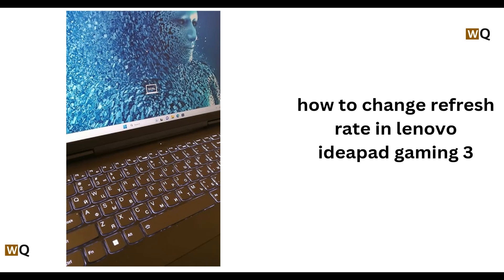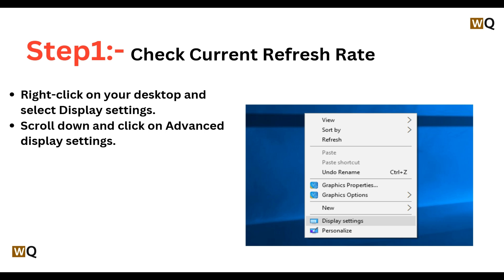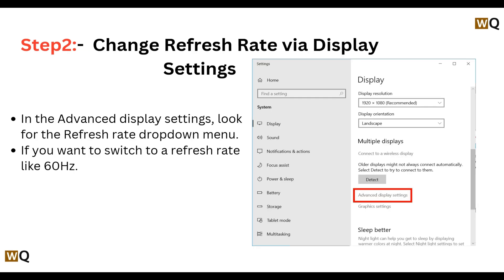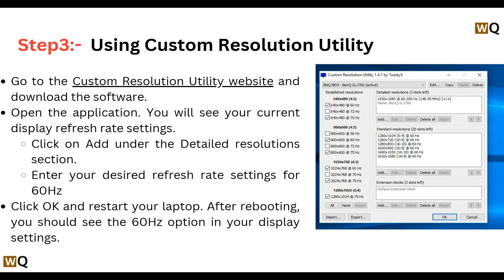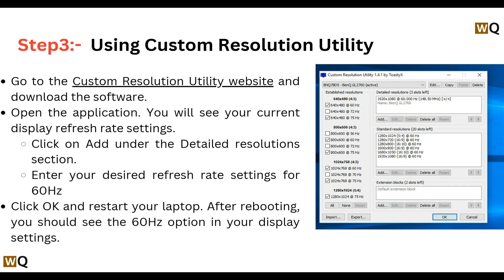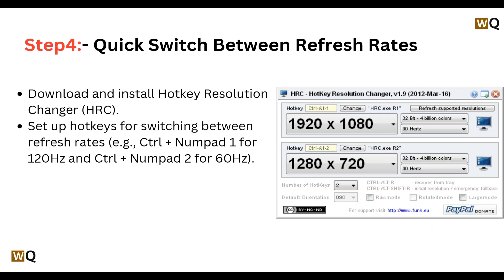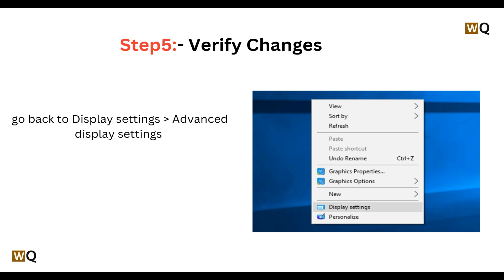How To Change Refresh Rate In Lenovo Ideapad Gaming 3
In This Informative Video, We Will Guide You Through The Process Of Changing The Refresh Rate On Your Lenovo Ideapad Gaming 3. Whether You Are Looking To Enhance Your Gaming Experience Or Improve Your Display Settings For Everyday Use, This Tutorial Will Provide Step-By-Step Instructions To Help You Achieve Optimal Performance. Join Us As We Explore The Settings And Adjustments Necessary To Customize Your Device To Your Preferences.

0:00 Introduction
0:13 Step1:- Check Current Refresh Rate
0:24 Step2:- Change Refresh Rate Via Display Settings
0:46 Step3:- Using Custom Resolution Utility
1:16 Step4:- Quick Switch Between Refresh Rates
1:36 Step5:- Verify Changes